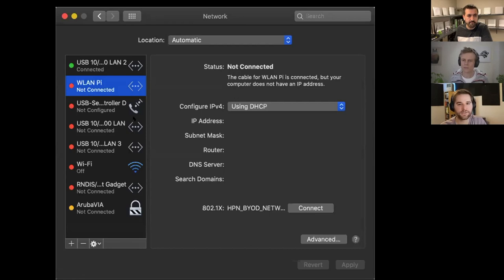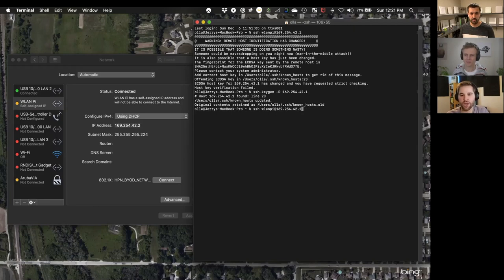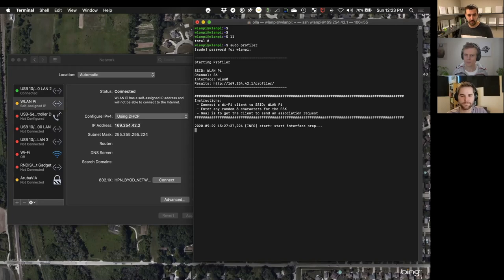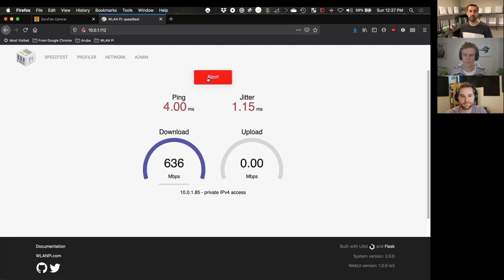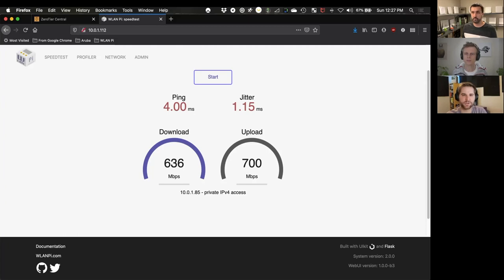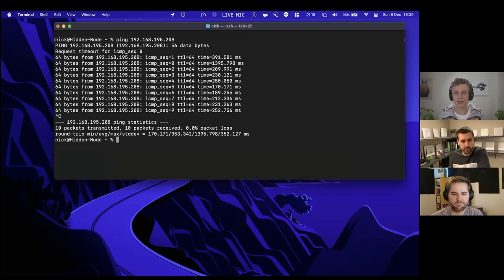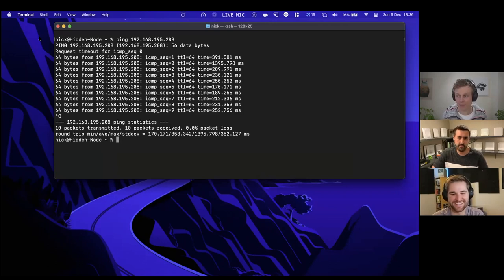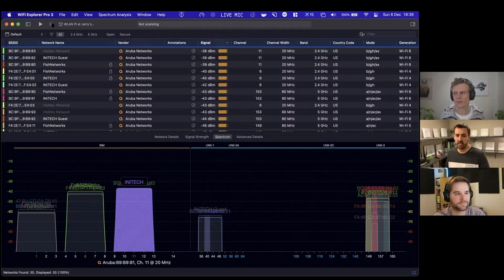Connecting to Your WLAN Pi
There are multiple ways of accessing your WLAN Pi, in this video we discuss several ways of connecting to your WLAN Pi